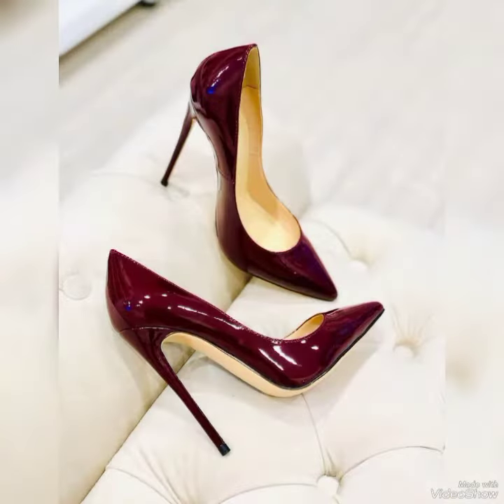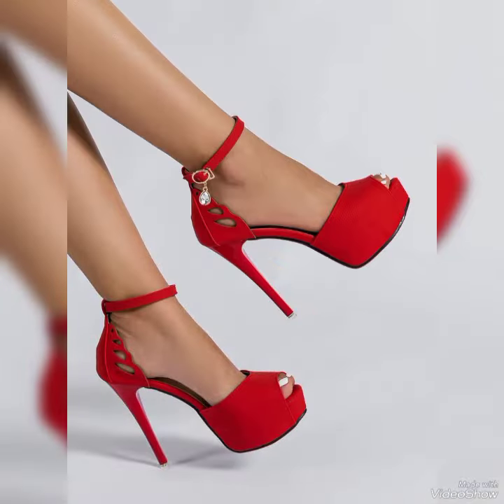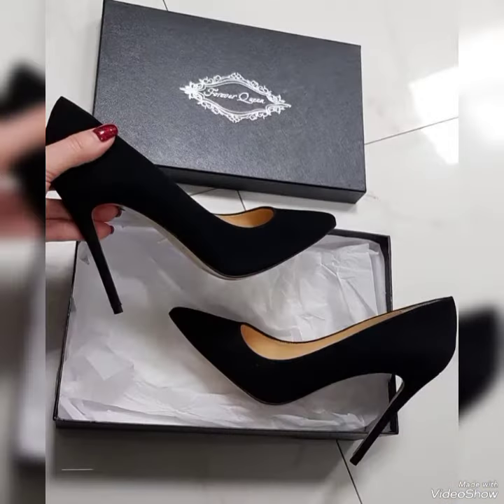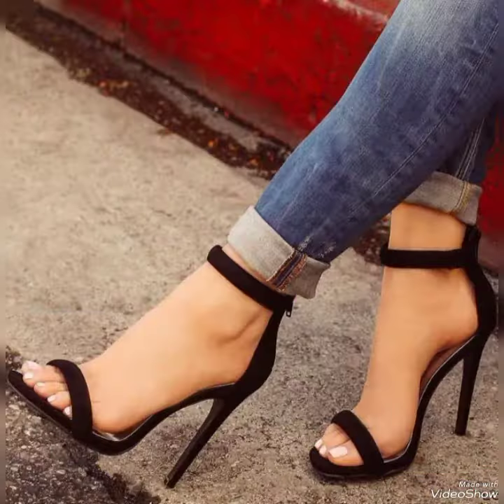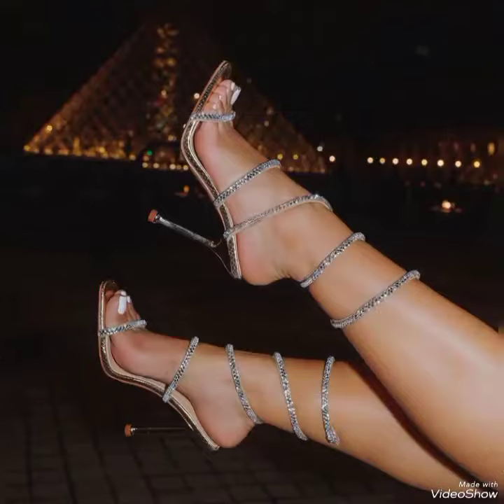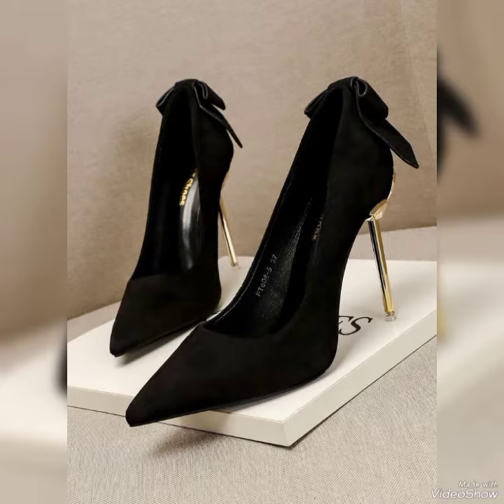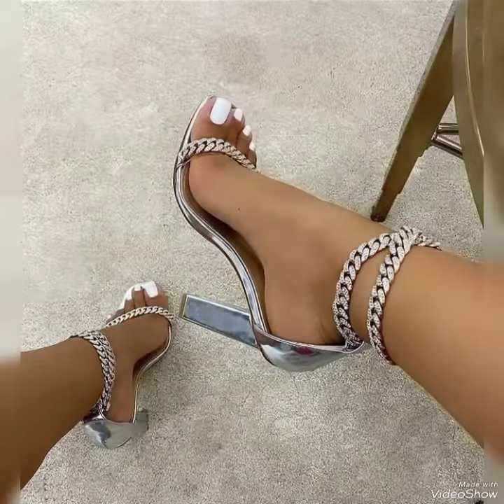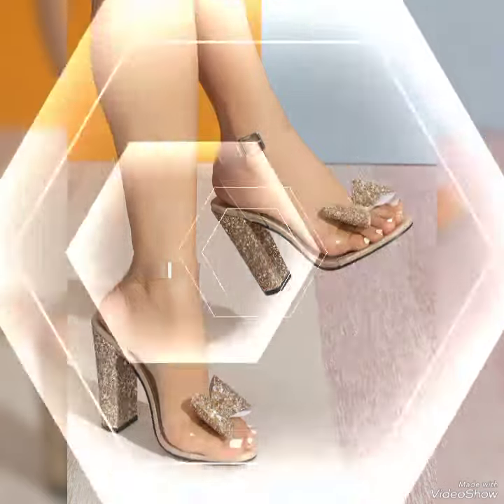adorable 😍 and marvelous 🥰 collection of stiletto 👠 high heel shoes for women's leather #2023 #2024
adorable 😍 and marvelous 🥰 collection of stiletto 👠 high heel shoes for women's leather #2023 #2024@fantasyfashion4994